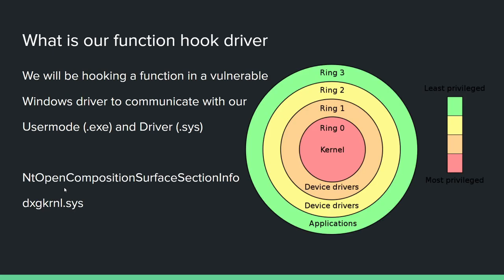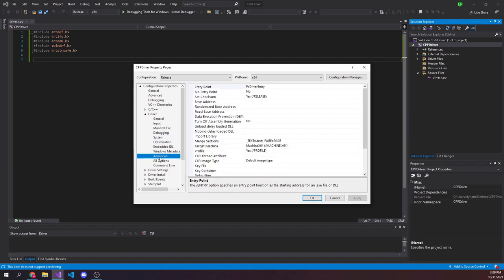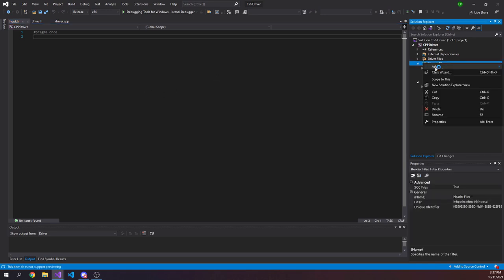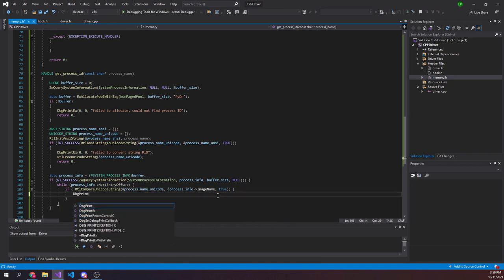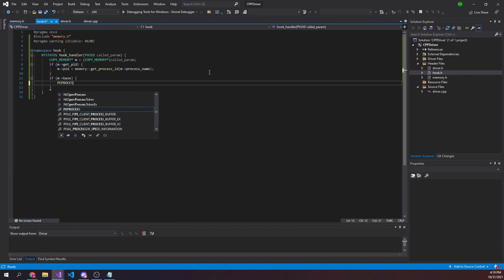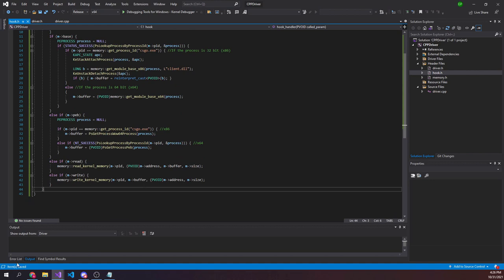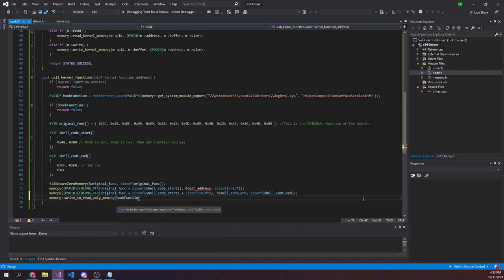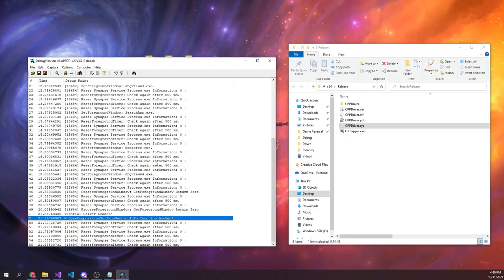How to make Kernel Cheat | Part 1: Driver (Python/C++)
Hey everyone!Ethan here!Welcome back to another video!

0:00 Introduction
0:27 Kernel Driver Explanation
2:38 Setup and Installation
6:22 Test Driver
13:21 Driver.h
15:59 Kernel Memory
27:21 Dxgknrl.sys Hook
45:10 Finishing up / Calling Hook
48:09 Debugging
51:16 Mapping our Driver